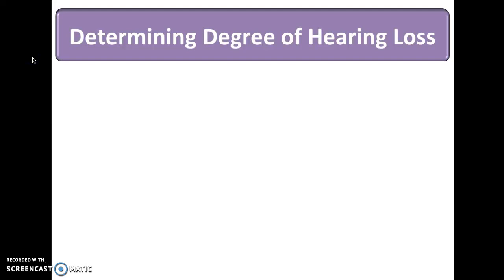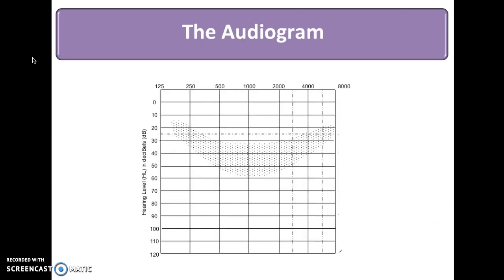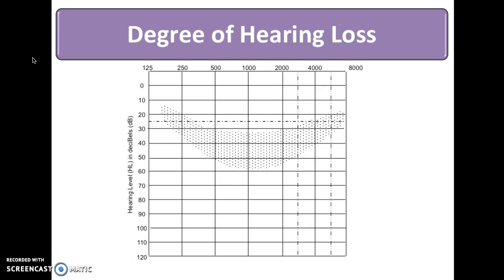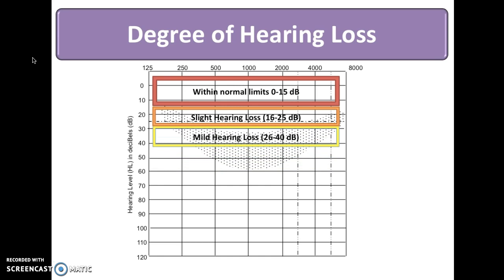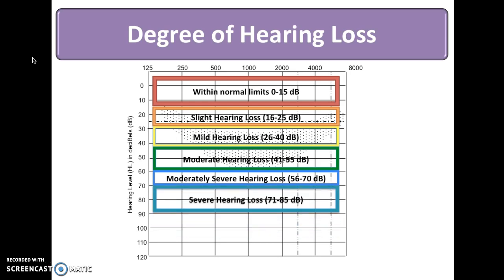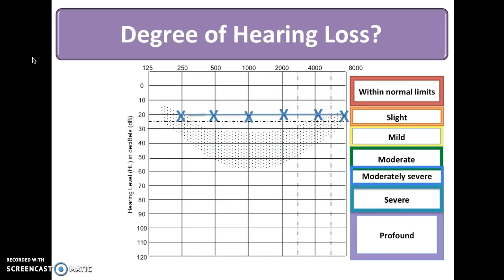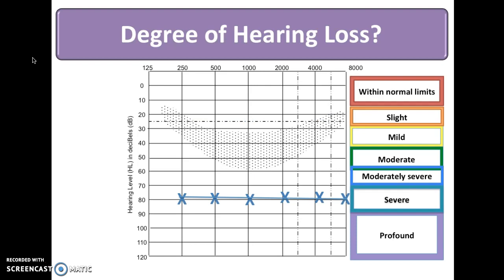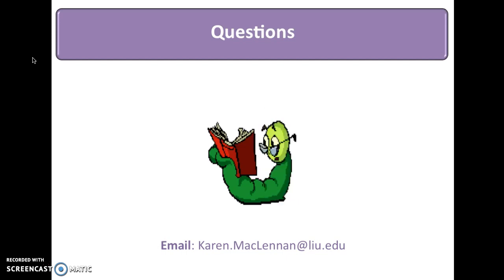Determining Degree of Hearing Loss